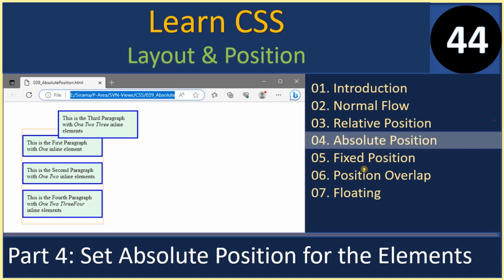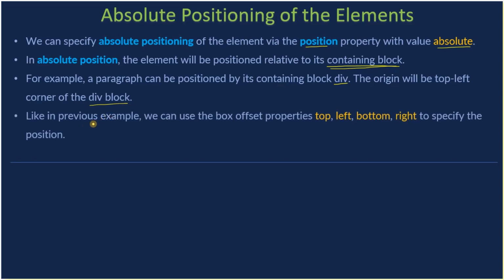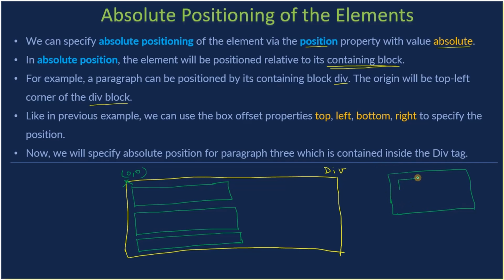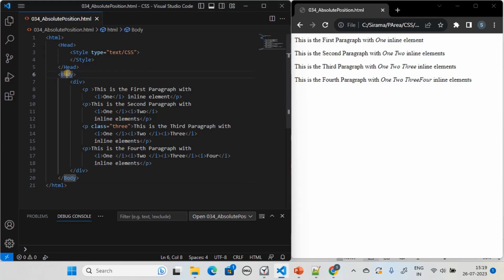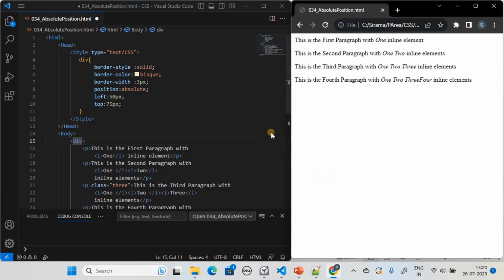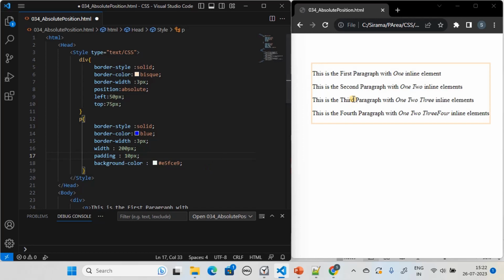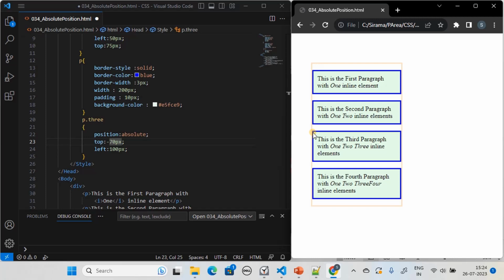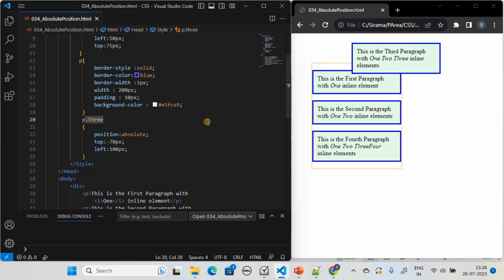Layout & Position | Part 4 - Absolute Positioning of Elements | CSS Tutorial #44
In this CSS Tutorial, we will learn about CSS Absolute position. Here, we take Div tag as the containing element and move a child paragraph about the origin of it using position:absolute CSS style.